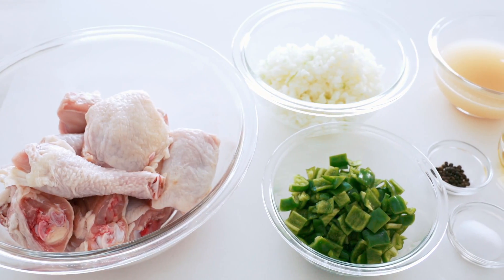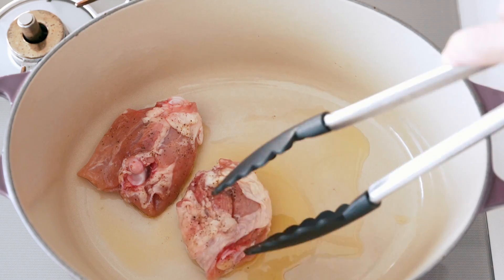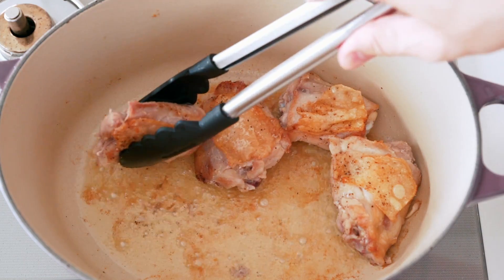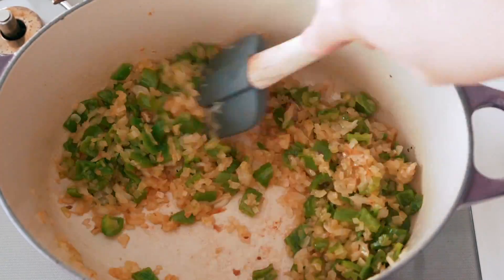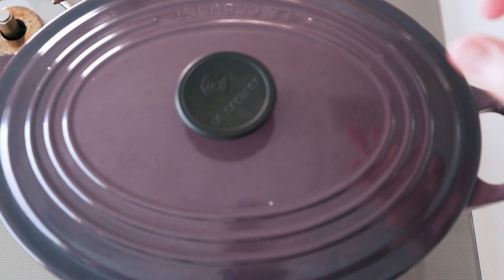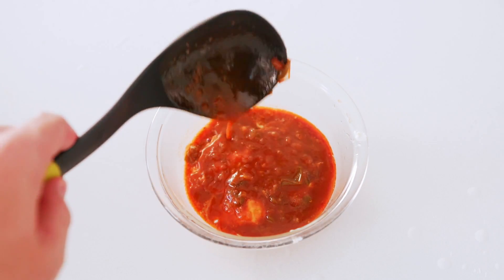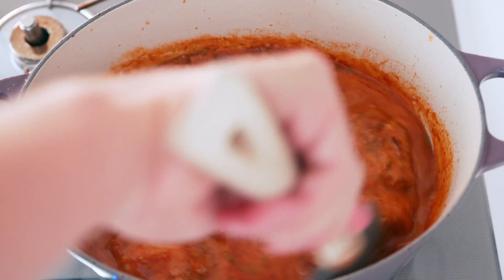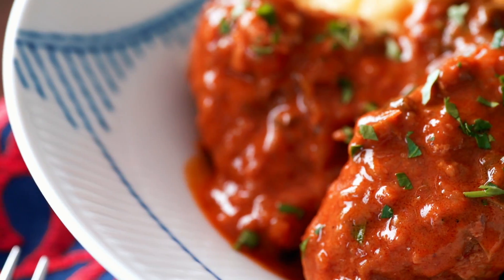Chicken Paprikash (Paprika Chicken)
With luscious, tender pieces of chicken in a fragrant creamy sauce, this Paprika Chicken (Paprikás Csirke) is the embodiment of comfort food. Originally from Hungary, it’s no surprise that this Magyar classic has spread to the far reaches of the world. Served with a side of Nokedli (Hungarian Dumplings), it’s irresistibly good!

INGREDIENTS
1 kilogram chicken (12 drumsticks and thighs)
1 teaspoon salt
1/4 teaspoon black pepper
1 tablespoon olive oil
275 grams onion (1 large onion, chopped)
100 grams mild green pepper (1 large pepper, seeds removed & chopped)
30 grams paprika (~1/4 cup)
1 cup chicken stock
1/2 cup sour cream
1 tablespoon all-purpose flour

✚ SHOPPING ✚

✚ GEAR✚